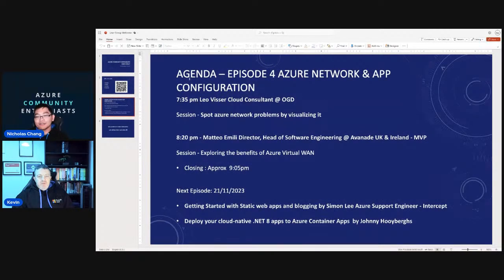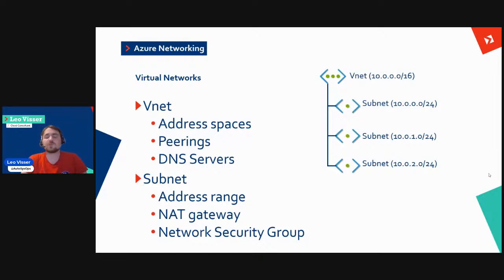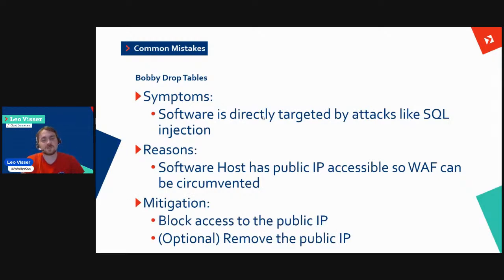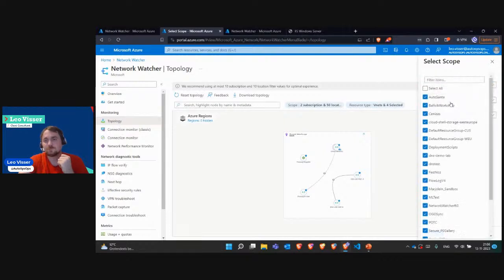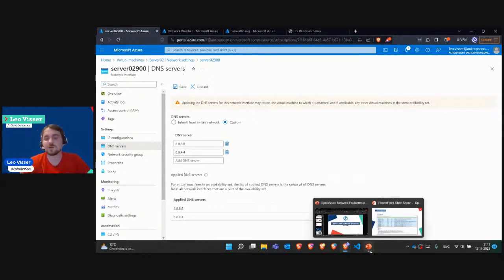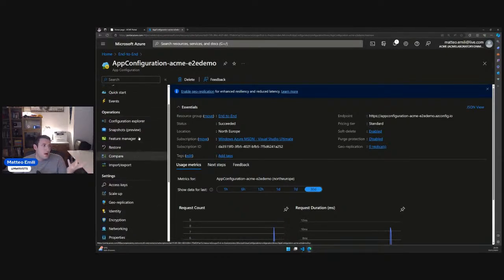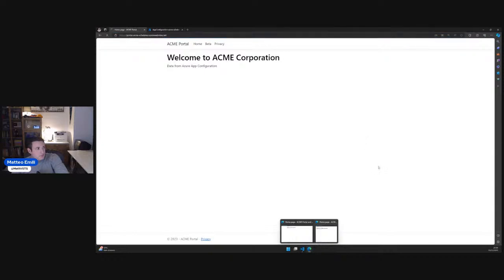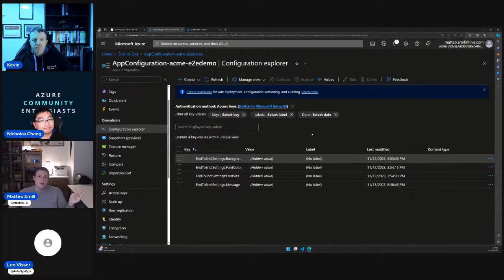Monitor Azure Network and Azure App Configuration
Leo Visser Cloud Consultant @ OGD - Spot azure network problems by visualizing it

Do you have workloads in the cloud which are available from the internet or can communicate with the internet? Probably you do! Are you sure these workloads are only communicating with the resources you want them to? During this talk I will provide you with some tips and tricks from the field on how to protect your Azure workloads with the help of different Azure networking services. But keep the zero trust principles in mind - just protecting isn’t enough. Therefore I will also look at flow logs and traffic analytics to provide you with a visualization of your network. By using these and other tools from the Azure network watcher we will spot some common misconfigurations in a demo environment. Do you want to know how to keep more control over your Azure network or just want to know how to spot some common problems? Join this talk and find out!

Matteo Emili Director,  -  Easy feature flags with Azure App Configuration - I am sure you hear it all the time - Continuous Deployment to production, silent releases, etc. However, you never managed to do it, and you don't want to get onto yet another tool. How about an Azure native product? Let's look at Azure App Configuration and how it can help you deploy that first Feature Flag!